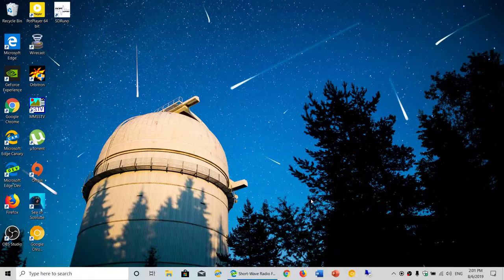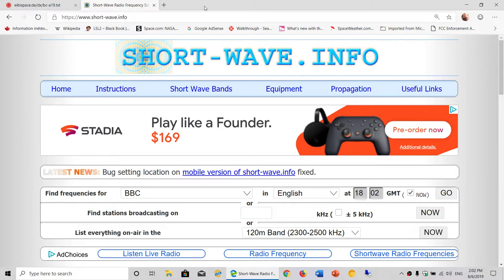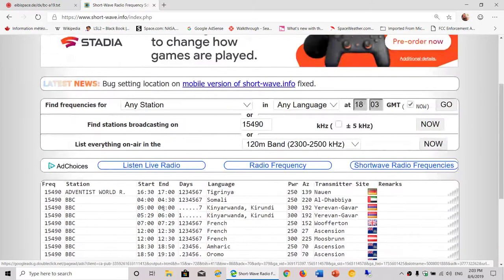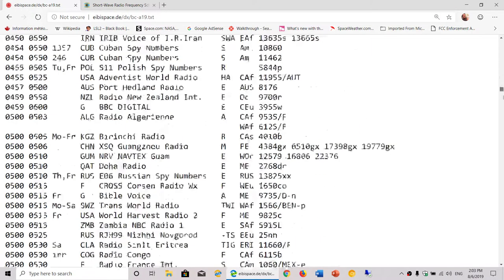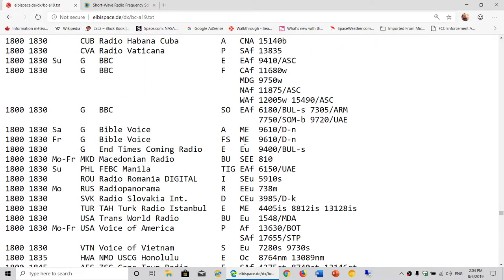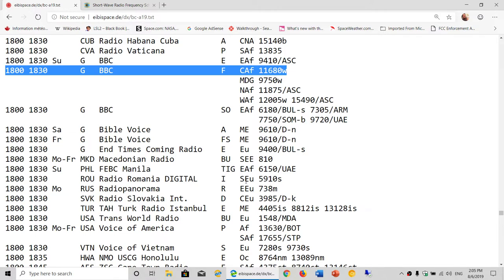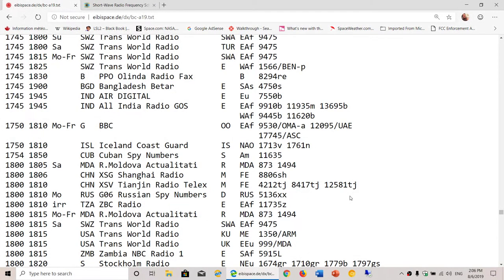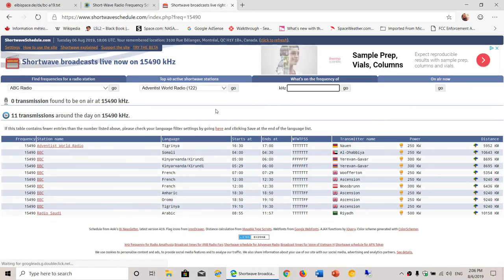Shortwave Radio tips How to know when a station is broadcasting to your area